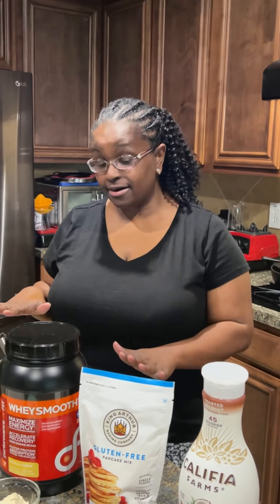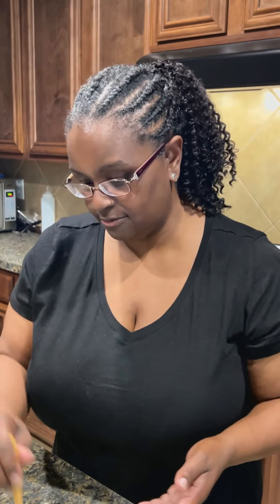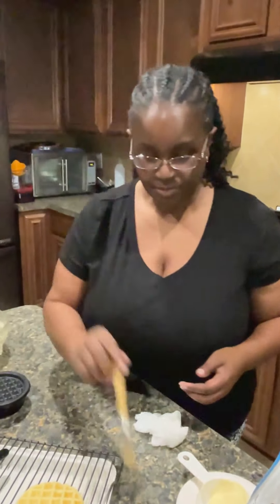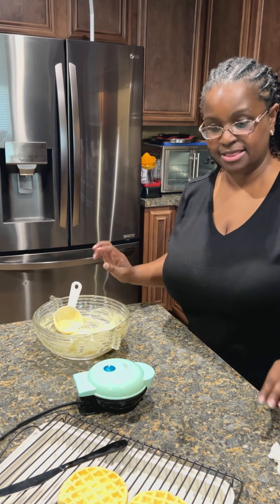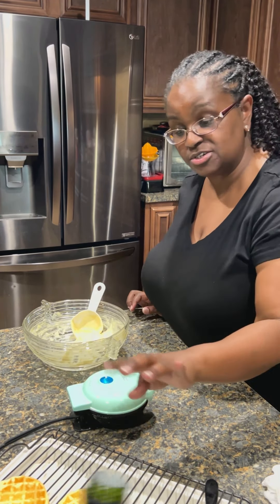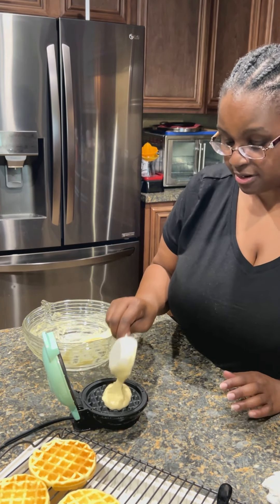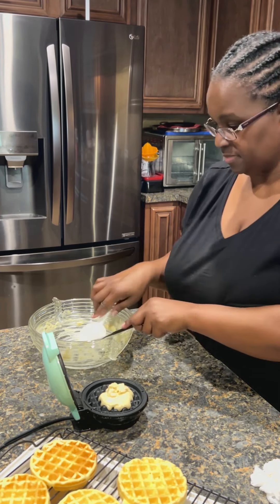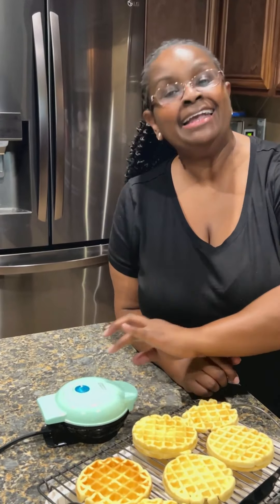Protein-packed waffle recipe you need to try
In this video, I'm sharing how to make delicious protein waffles. These waffles are perfect for anyone looking for a nutritious breakfast or lunch!

Making protein waffles is a simple and easy way to help you reach your daily protein requirements, without having to spend a lot of time cooking. This recipe is perfect for busy lifestyles!
I'm making some delicious waffles with protein.